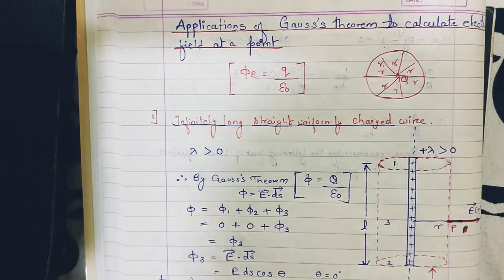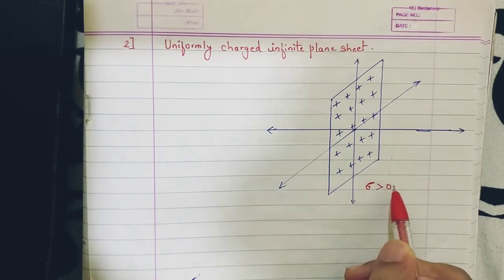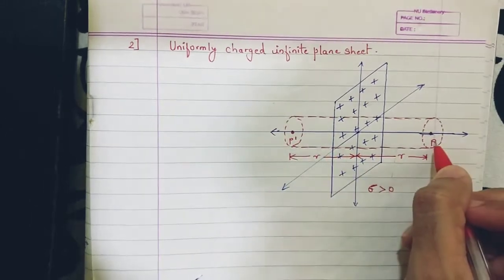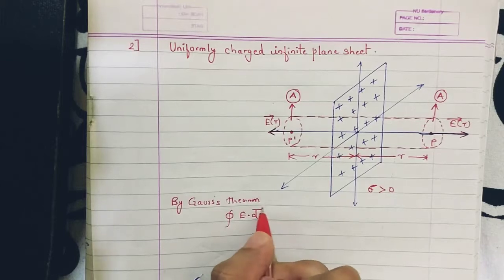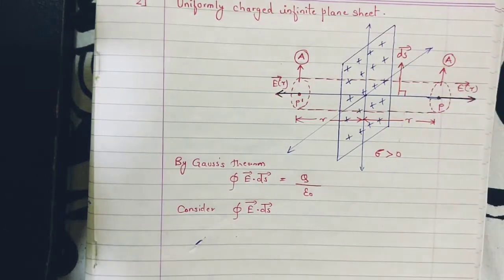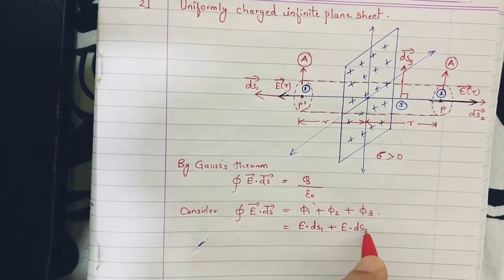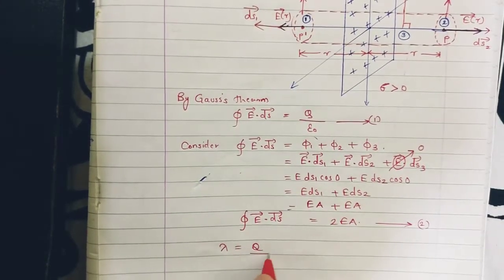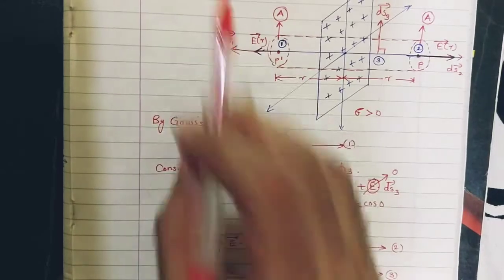XII Physics |Chapter1:Electric Charges and Fields|Lecture 23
Application of Gauss's theorem, Electric field due to uniformly charged infinite plane sheet, Electrostatics.